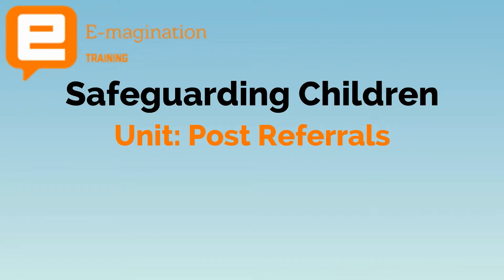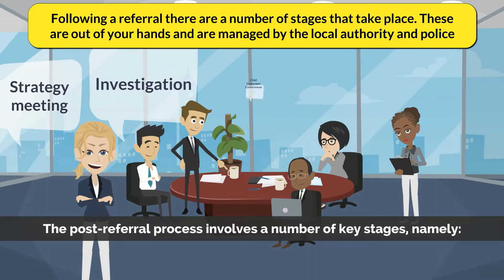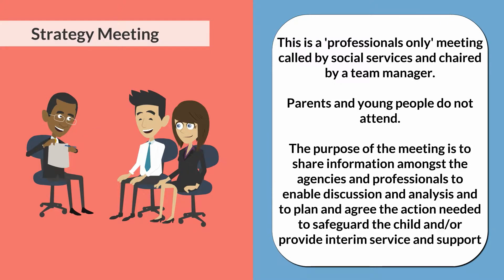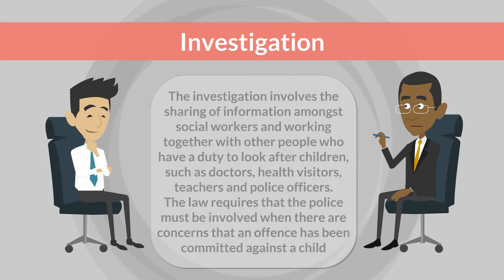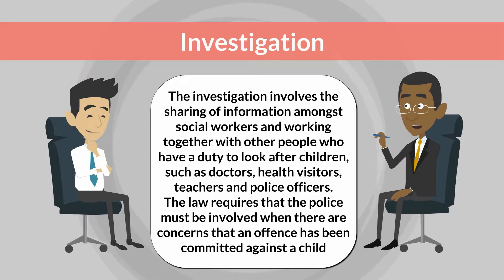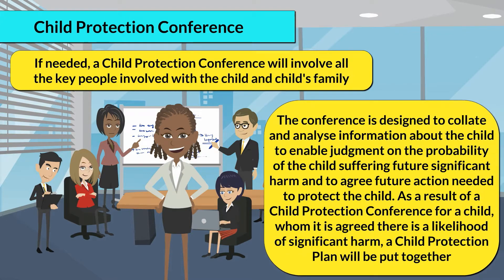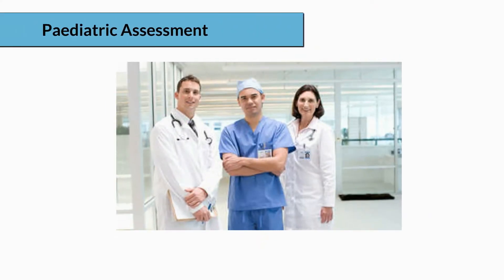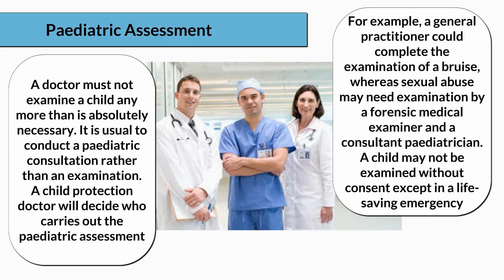Safeguarding: Post Referrals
Safeguarding Children Level 3